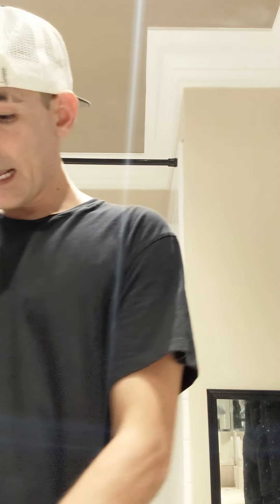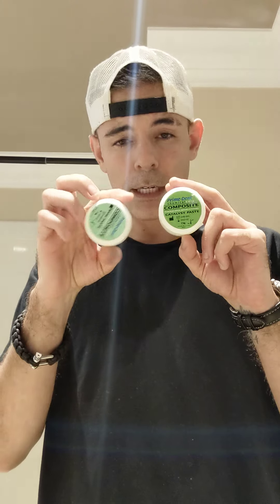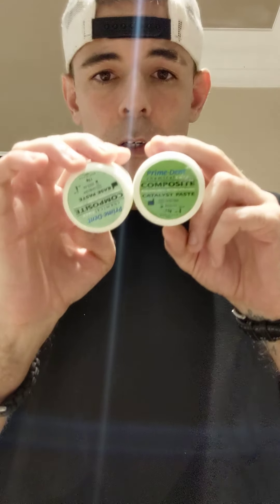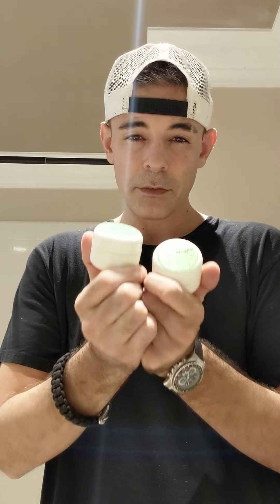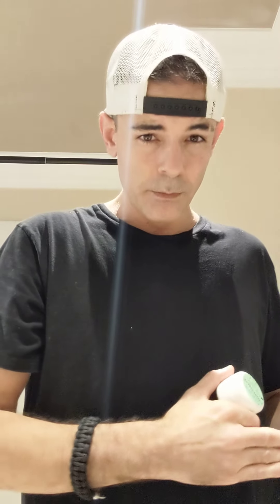Fix your chipped or broken teeth at home easy! DIY TOOTH BONDING!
GET YOUR PRIME DENT CHEMICAL CURE KIT HERE! “When you click on links to various merchants on this site and make a purchase, this can result in this site earning a commission.
A highly filled, non-sticky, self-curing hybrid anterior/posterior composite filling material. It is a convenient universal shade, paste/paste system. The restorative has high strength (270 MPS compressive) with low water sorption and solubility. The material can be condensed into the cavity preparation up to enamel-dentinal joint as a base layer or be filled to the cavo-surface margin for a complete self-cure composite restoration. Quick setting eliminates time spent with incremental placement of light cure materials.

1) Brush your teeth!
2) you get the kit off Ebay- costs about $34
3) The kit is called Prime-Dent chemical cure composite resin-based dental restorative material, Radiopaque•type 1 composite
4) follow the video instructions
6) comment if you have any questions
7) no I don't work for them